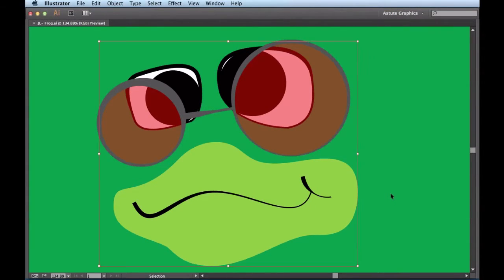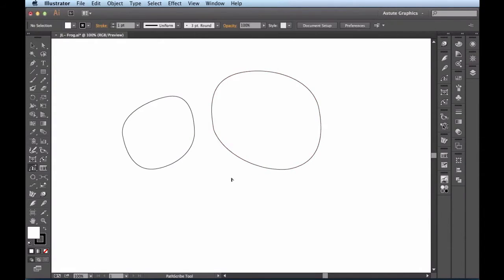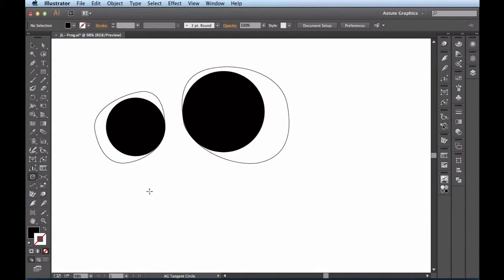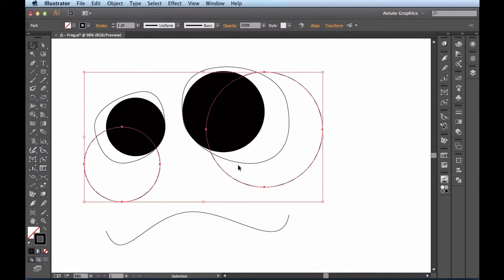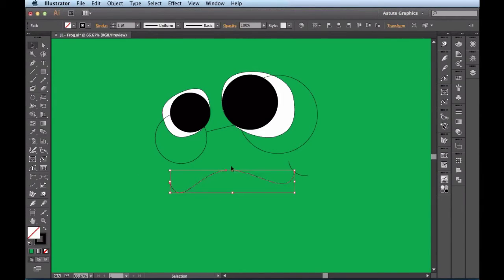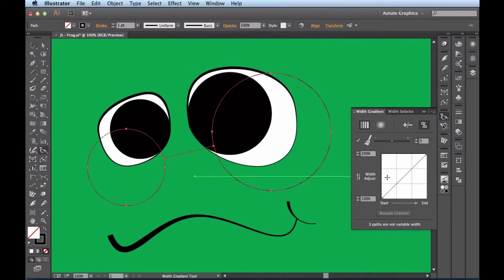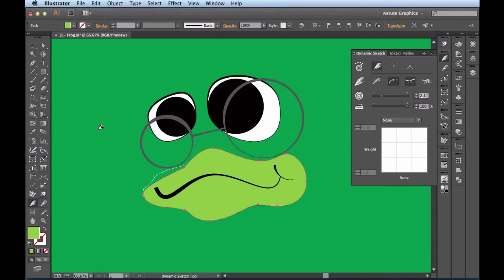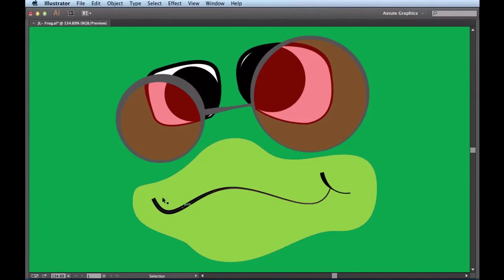Webinar | SUBSCRIBE | How to Create a John Lennon Frog in Illustrator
Astute Graphics runs a series of FREE Pop-up Webinars demonstrating how to make best use of our great plugins for Adobe Illustrator.

To learn when the next Pop-up Webinar will take place, follow us or Sign up to be the first to hear about our PopUpWebinar

In this recording, Sebastian Bleak lets you look over his shoulder while creating a frog that looks a bit like John Lennon.

Some areas to highlight are the usage of different Circle Tools to speed up your workflow and how to use a combination of our other plugins to create a unique look.

To learn more about our plugins as well as the other possibilities our Illustrator plugins bring,